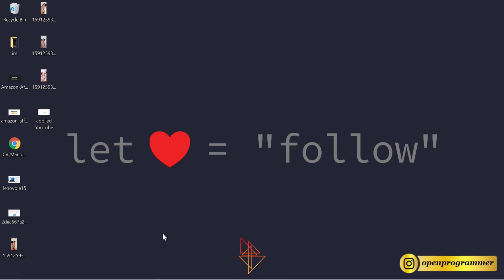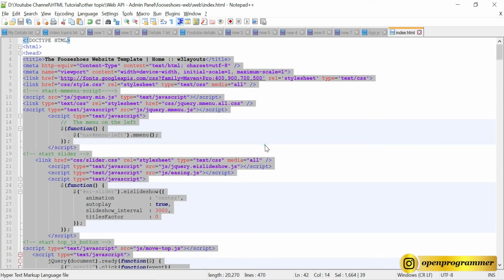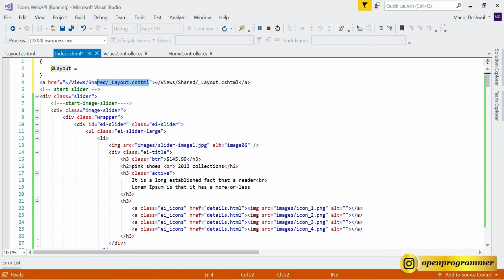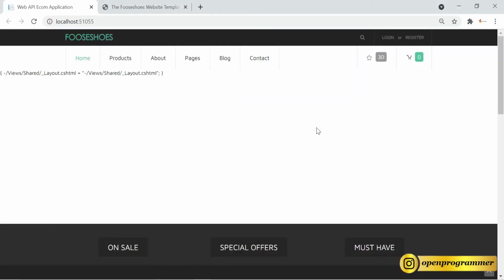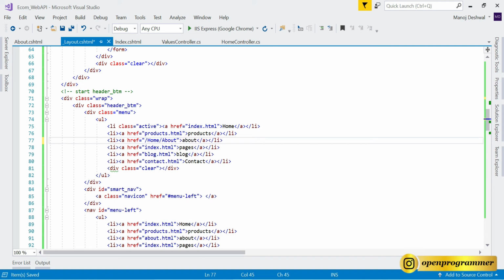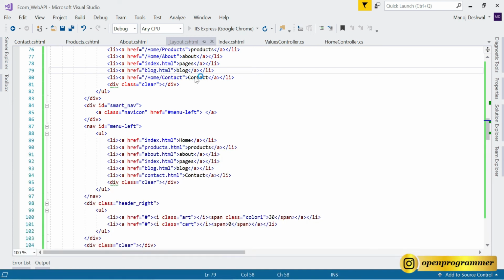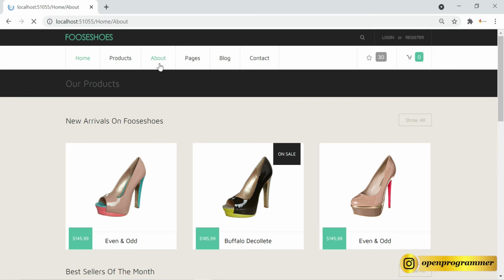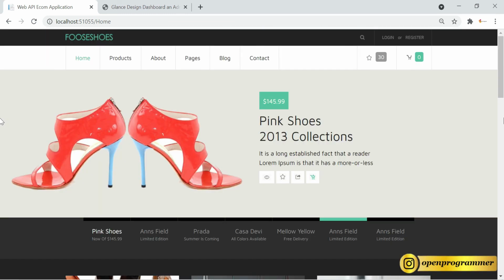Responsive Ecommerce Application Using Web API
Hello everyone, In this video tutorial you will learn how to make a complete ecommerce application from scratch and we will create a brand new
ecommerce application using web api project. So this video tutorial will be very helpful for all of you because after this tutorial you will be
able to integrate any html design into your web api or asp.net mvc project because the way of integrating the html design is same in web api project
and asp.net mvc project. So watch this video very carefully and follow all the steps as I described and shown in this video tutorial. This video
tutorial is also helpful for all the people who are learning web api and also for the people who are learning html and css part. One important thing
is in this video tutorial I have explained everything step by step and from the beginning so in case if you are not familiar with web api so you
don't need to worry as I have explained right from the beginning and from scratch. So I hope this video tutorial will add some value in your web api
skills. Enjoy watching the video.

ecommerce
e-commerce
website design using html and css
create website using html and css
build ecommerce website
create website like amazon
HTML and CSS Ecommerce website design
web design
web development

woocommerce
woocommerce tutorial
wordpress ecommerce
woocommerce setup
wordpress ecommerce website tutorial
ecommerce website
ecommerce website wordpress woocommerce

ecommerce website
how to
wordpress
wordpress website
ecommerce wordpress tutorial
ecommerce tutorial
woocommerce
free ecommerce website
free ecommerce website using wordpress
2021
wordpress ecommerce tutorial 2020
how to create online store website
woocommerce tutorial

ecommerce react
ecommerce react js
ecommerce react app
e commerce tutorial
e commerce react app
e commerce react website
build an ecommerce website
e-commerce react
ecommerce website
ecommerce website react
react website
react website 2021
react
ecommerce
web development
web shop react
how to build an ecommerce website
build an e commerce website
build and deploy an ecommerce
build a web shop in react
ecommerce project
ecommerce application
ecommerce app

manojdeshwal
connectedprogrammer
youtubeassistance